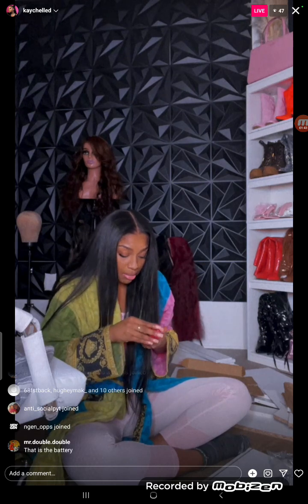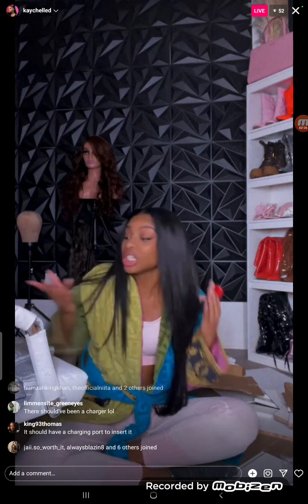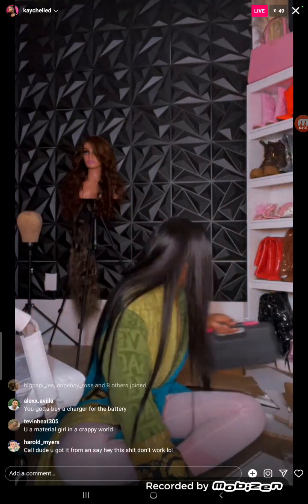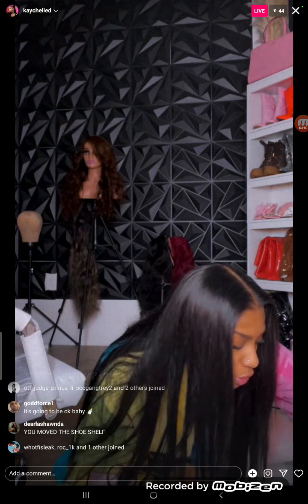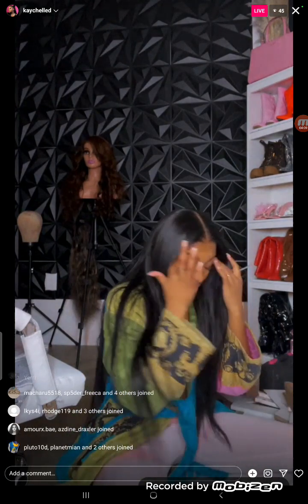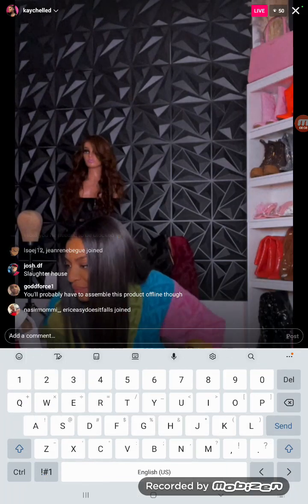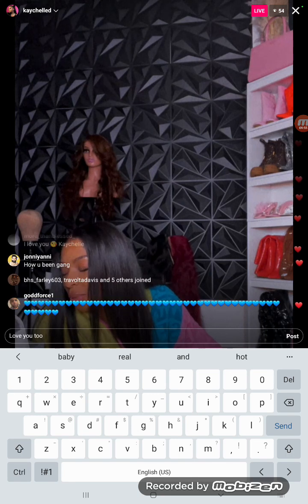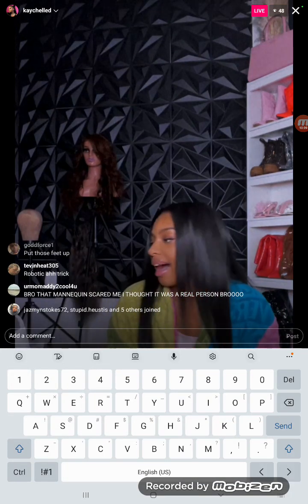my girlfriend on ig